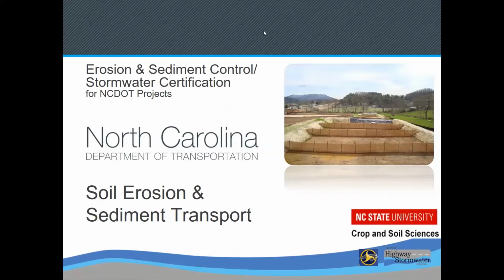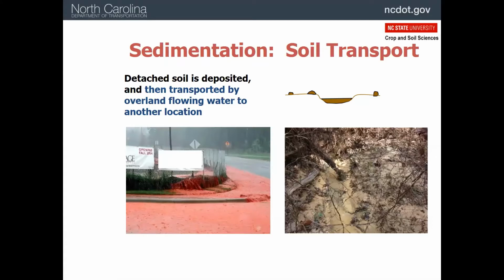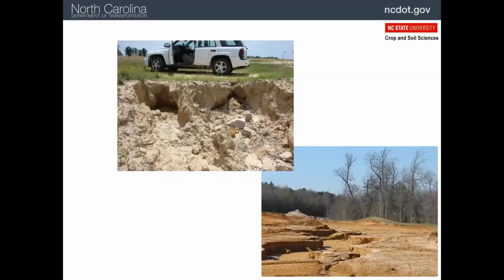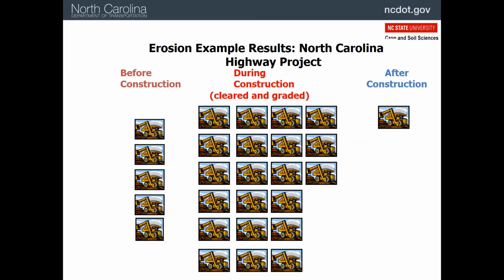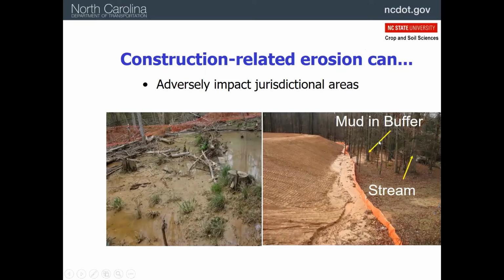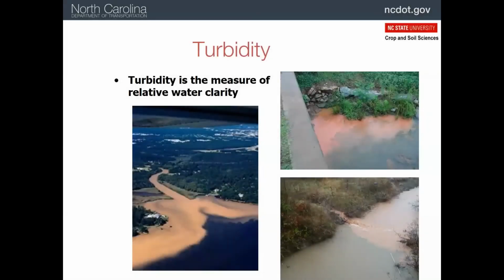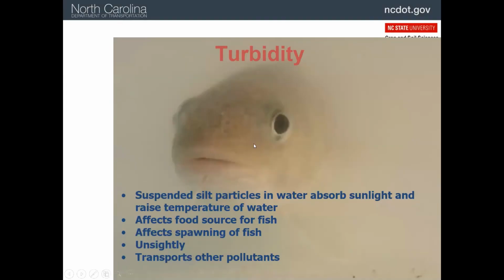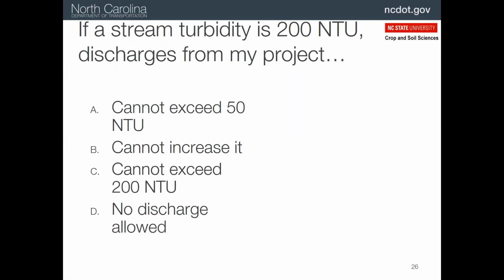2 NCDOT Level I Erosion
This is a training video on the erosion processes as part of preparation for the exam to be certified under the North Carolina Department of Transportation Erosion and Sediment Control/Stormwater Certification program.